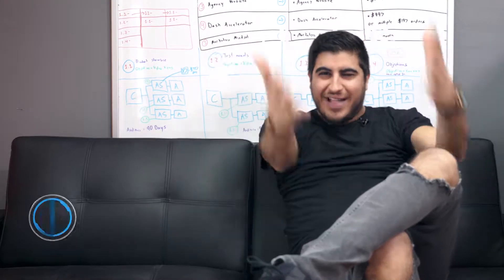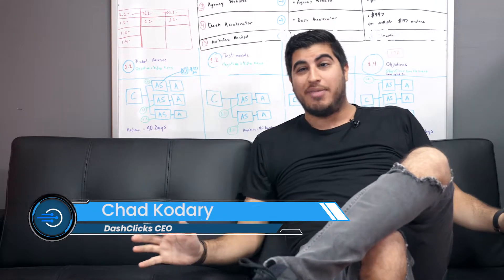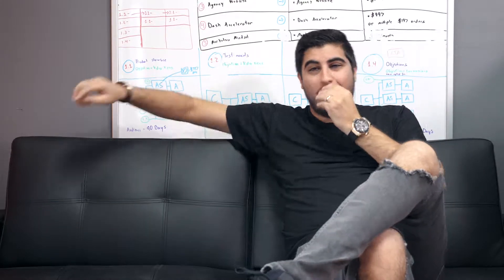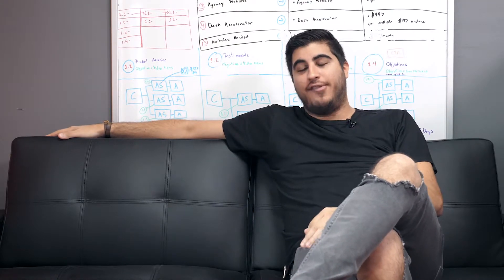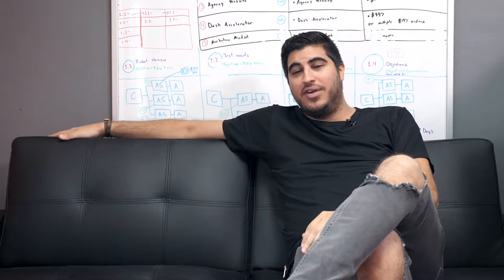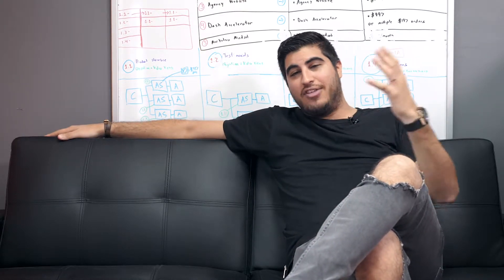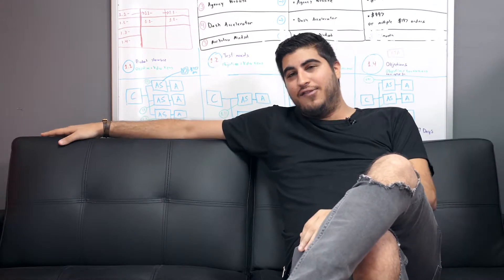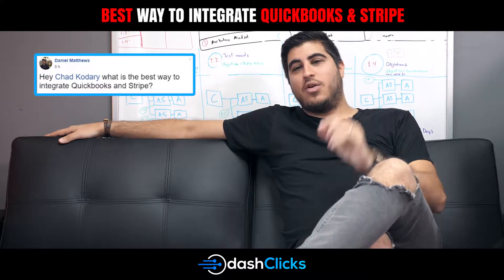Best Way to Integrate QuickBooks and Stripe - DashClicks Q&A Highlights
Wondering how to connect QuickBooks with Stripe? In this video, you’ll learn two different methods. One of them doesn’t require coding!